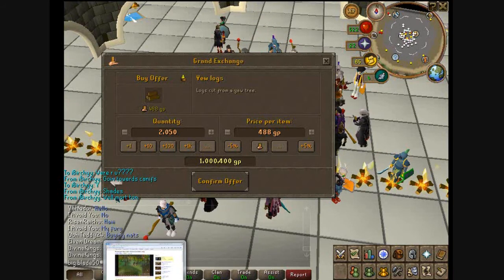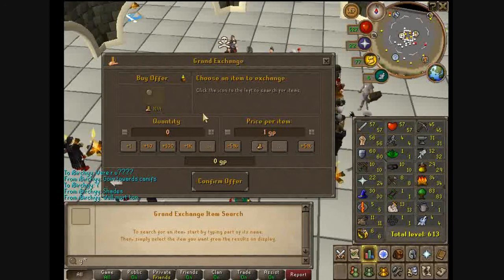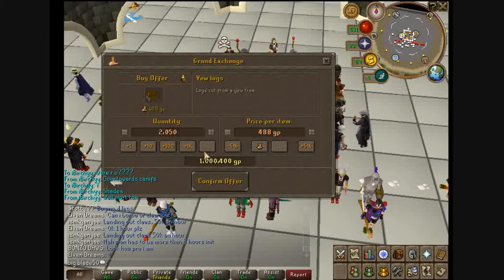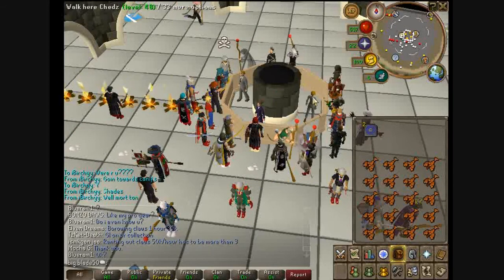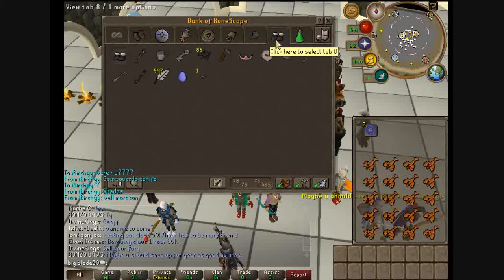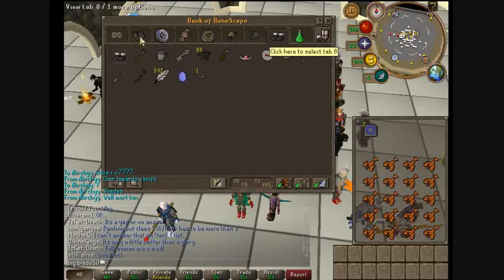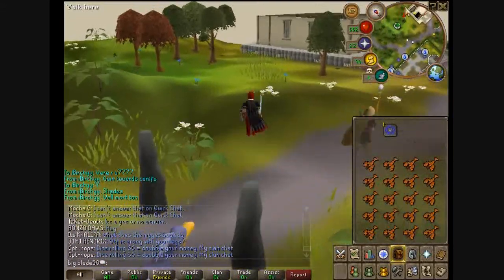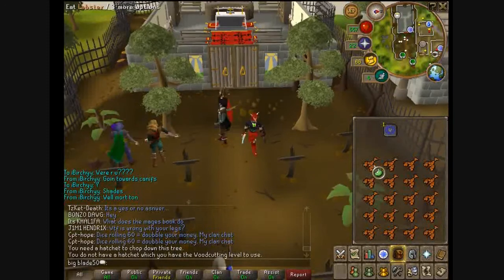Runescape money making guide tips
here is some tips on money making make it on your skill